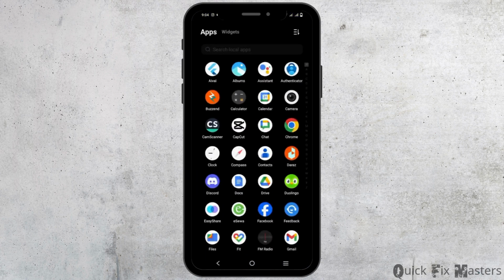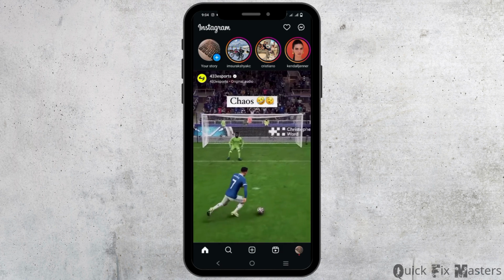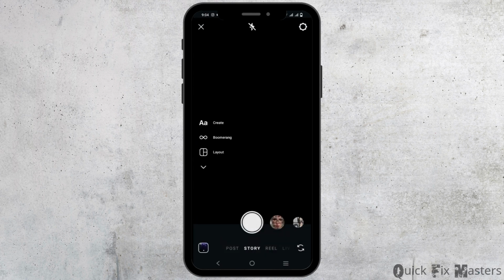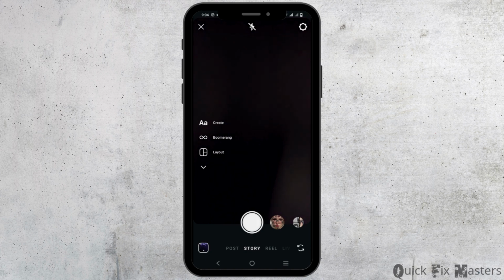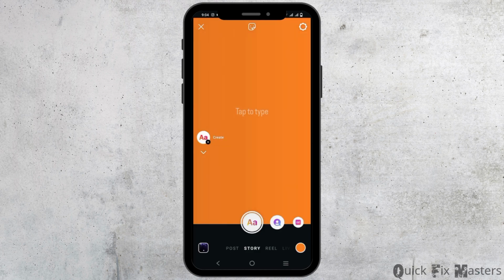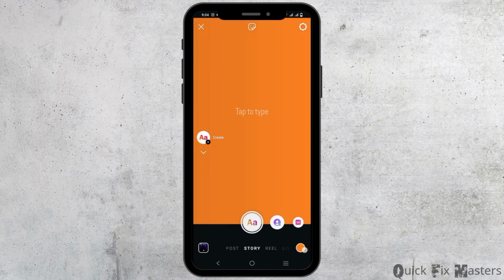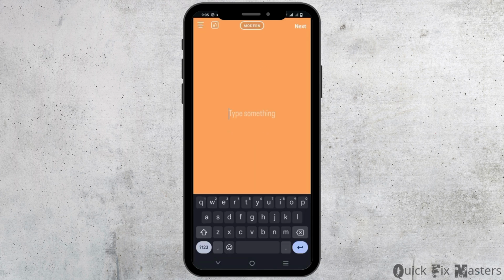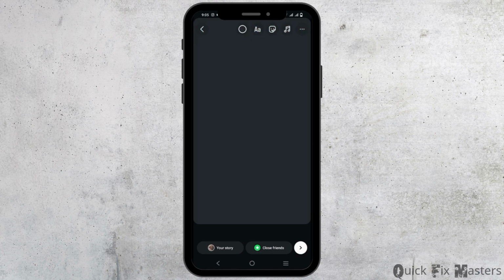How to Change Background Color on Instagram Stories (2024)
In this video, I’ll show you how to change the background color on Instagram Stories with the latest 2024 update. Whether you're looking to make your Story stand out or match your aesthetic, this simple guide will teach you how to customize your Instagram Stories like a pro!

Timestamps:
00:00 - Introduction to Changing Background Colors in Instagram Stories
00:05 - How to Change and Customize Background Colors

With this easy-to-follow tutorial, you can add a personal touch to your Instagram Stories and make them more visually appealing!